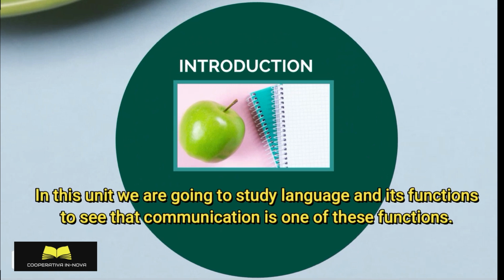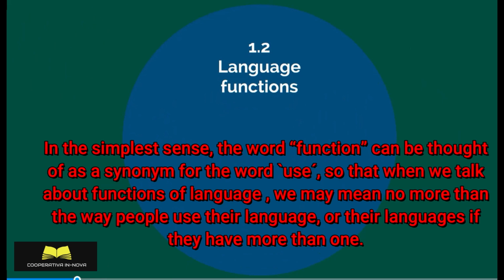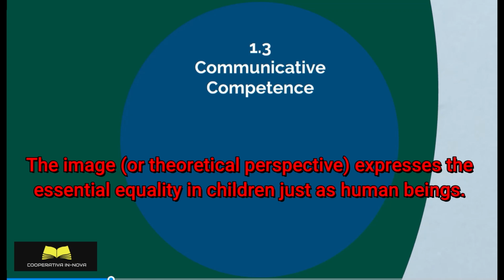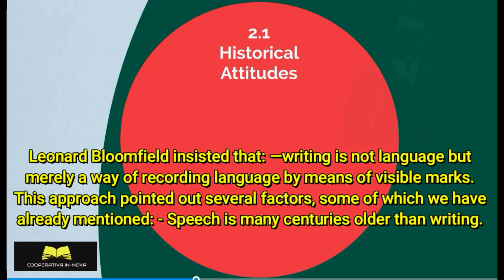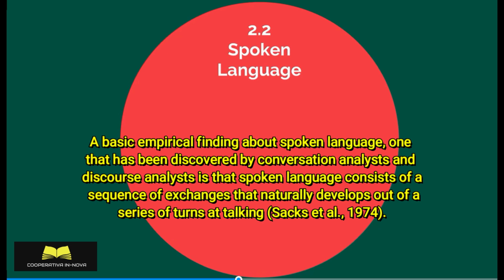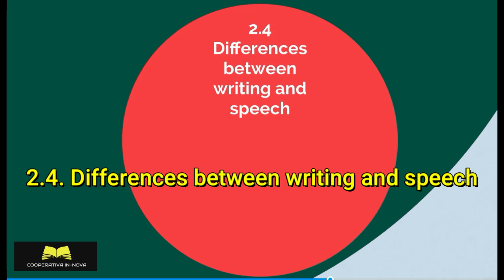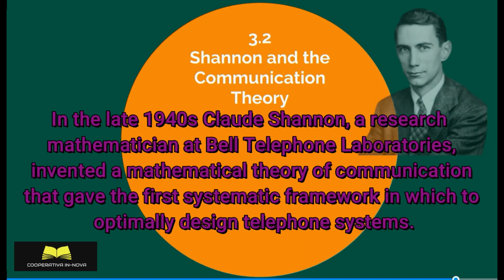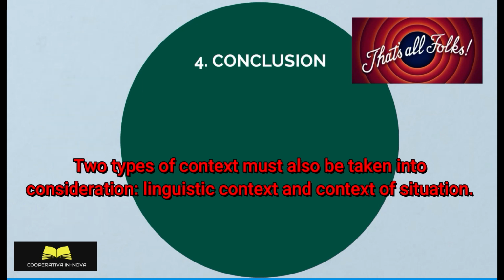TEMA 1 OPOSICIONES PRIMARIA ESPECIALIDAD INGLÉS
Este es un vídeo de 1 hora que sirve como REFUERZO a tu temario. No pensamos que lo vaya a sustituir, porque tu tema seguro que es más completo y personalizado a tu gusto.

Pero sí que consideramos que este vídeo es un COMPLEMENTO DE LUJO para ayudarte a la hora de preparar las partes de listening y speaking y repasar conceptos.

Somos un grupo de 4 maestr@s que formamos la Cooperativa IN-NOVA. Si bien Laura es la maestra a la que se le ocurrió la idea, hemos formado un equipo y hemos invertido esfuerzo, tiempo y dinero en este proyecto.

¡¡¡ Gracias y suerte !!!